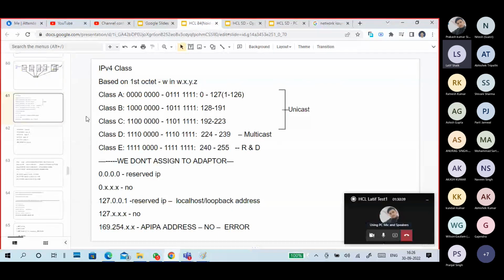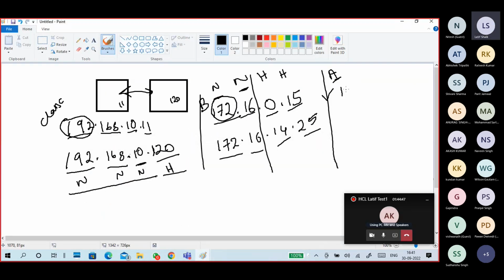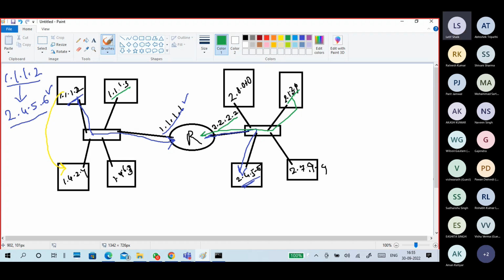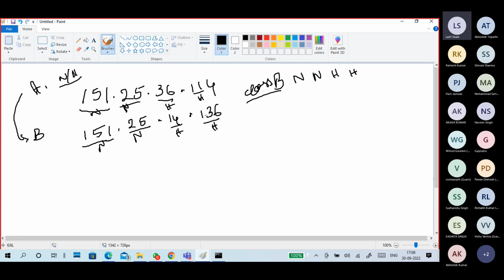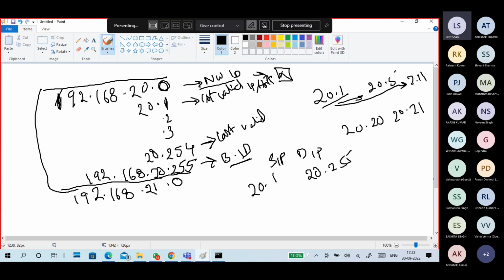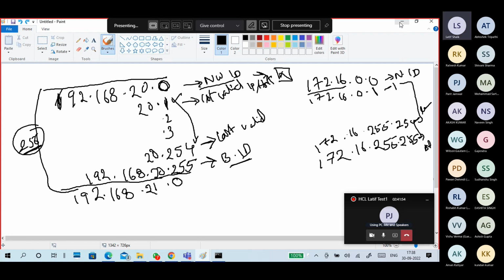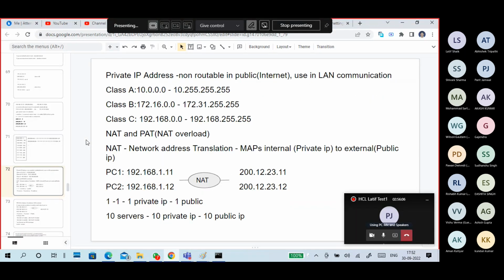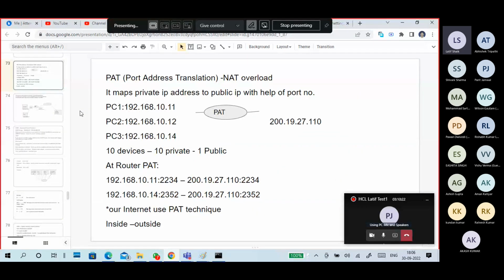(N2) Networking Basics part7 IPv4 Address , Subnet Mask, Private IP Address, NAT and PAT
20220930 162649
IPv4 Class
Based on 1st octet - w in w.x.y.z
Class E: 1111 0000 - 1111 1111:  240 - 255   -- R & D
— WE DON'T ASSIGN TO ADAPTOR—
0.0.0.0 - reserved ip
0.x.x.x - no
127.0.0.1 -reserved ip –  localhost/loopback address
127.x.x.x - no
169.254.x.x - APIPA ADDRESS – NO –  ERROR

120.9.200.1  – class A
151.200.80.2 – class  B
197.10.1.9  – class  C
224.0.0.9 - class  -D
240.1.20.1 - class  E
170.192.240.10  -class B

Class range    nw & host Default Subnet Mask  - No of hosts per nw
Class C:192-223 :N.N.N.H:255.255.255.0 :2^8=256-2 =254
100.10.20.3 –class A - N-100, H-10.20.3
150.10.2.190 - class B - N-150.10 , H- 2.190
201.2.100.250 - class C -N-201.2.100, H-250

Device must be in same network to communicate each other
Devices network portion must be same
Or Network ID must be same
If you want make communication between two or more different networks (network id is different to each other) you have to use Router (internetworking device)
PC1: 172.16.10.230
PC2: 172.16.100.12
Class B - N-172.16,  – both will comm
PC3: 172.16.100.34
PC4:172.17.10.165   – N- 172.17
-pc1,pc2,pc3 will comm - pc4 not -out

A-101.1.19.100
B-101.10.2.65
C-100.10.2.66 –X -A, B  –correction – 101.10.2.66
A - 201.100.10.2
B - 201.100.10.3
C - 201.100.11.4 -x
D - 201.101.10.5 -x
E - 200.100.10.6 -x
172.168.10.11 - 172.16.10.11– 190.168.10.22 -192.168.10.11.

Subnet Mask - tells what is your network ID
Subnet mask -use AND Gate truth table -AND Operation
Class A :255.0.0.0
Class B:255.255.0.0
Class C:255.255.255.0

    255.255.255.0 –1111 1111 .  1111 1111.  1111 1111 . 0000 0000
NW id- 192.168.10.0   – 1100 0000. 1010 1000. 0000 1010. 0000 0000

AND Gate
A B Y=A.B
0 0  0
0 1  0
1 0  0
1 1  1
Subnetting: is dividing a ip network into multiple subnets
*supernet/ting - combin multiple subnets/net into a single large nw
 Purpose to save , better utilizing public ip address
Based no of host per subnet, no of subnets required
To achieve subnetting – change subnet mask
If you use default subnet mask - classfull network
If you use customized subnet mask  - classless network

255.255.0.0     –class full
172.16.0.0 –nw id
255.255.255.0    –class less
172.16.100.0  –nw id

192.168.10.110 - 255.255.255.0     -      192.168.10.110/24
-no need to tell subnet mask if it is classfull- default will take
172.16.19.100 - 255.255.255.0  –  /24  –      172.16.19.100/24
-give subnet mask -it is classless
/ notatition – to represent subnet mask  –it is called CIDR method -prefix
/n - n no of 1’s in subnet maks or network bits
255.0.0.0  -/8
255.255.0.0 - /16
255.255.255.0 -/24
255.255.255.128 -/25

Private IP Address -non routable in public(Internet), use in LAN communication
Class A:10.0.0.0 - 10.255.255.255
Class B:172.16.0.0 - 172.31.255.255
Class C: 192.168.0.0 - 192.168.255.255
NAT and PAT(NAT overload)
NAT - Network address Translation - MAPs internal (Private ip) to external(Public ip)
1 -1 - 1 private ip - 1 public
10 servers - 10 private ip - 10 public ip

It maps private ip address to public ip with help of port no.
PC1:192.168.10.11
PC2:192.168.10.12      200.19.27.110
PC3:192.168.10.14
10 devices – 10 private - 1 Public
At Router PAT:
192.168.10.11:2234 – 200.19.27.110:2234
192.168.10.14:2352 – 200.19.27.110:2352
*our Internet use PAT technique
Inside –outside